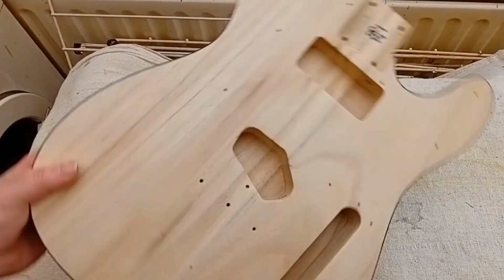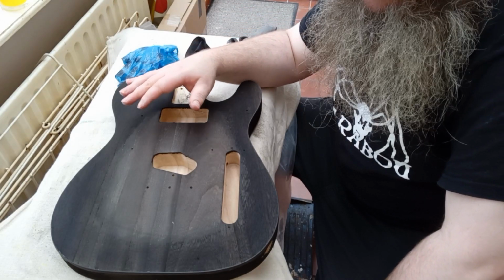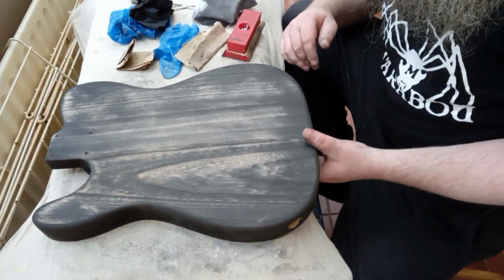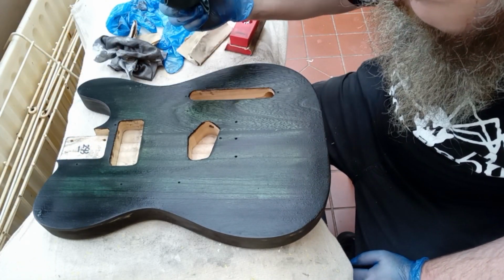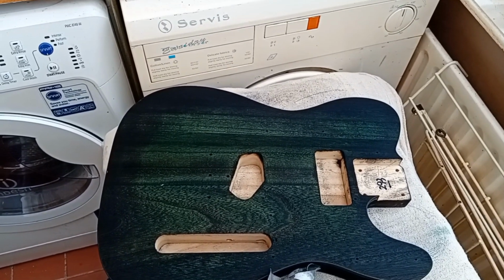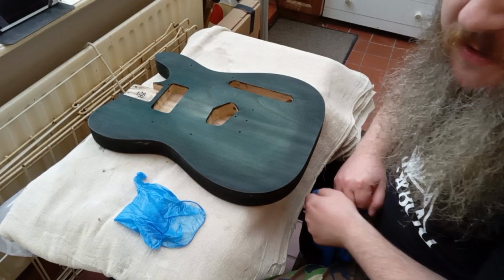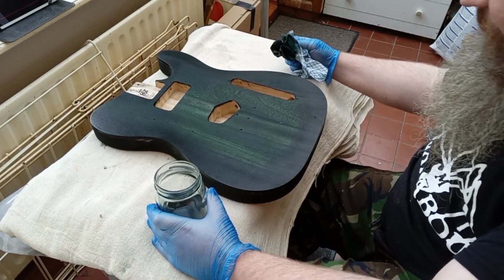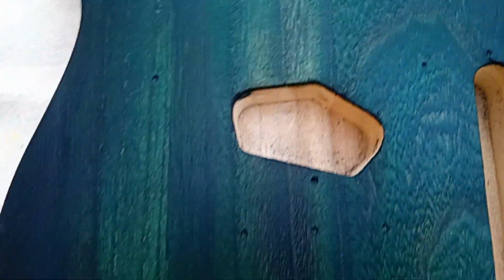Telecaster Guitar Kit Build Part 5 NOW IN COLOUR!!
It's finally time to add some colour to the body of this guitar project!!!

This was great fun.

I'll call this part one as the next part is just as important.

I hope you are enjoying these videos.

I need a project to keep me sane.

Do enjoy!